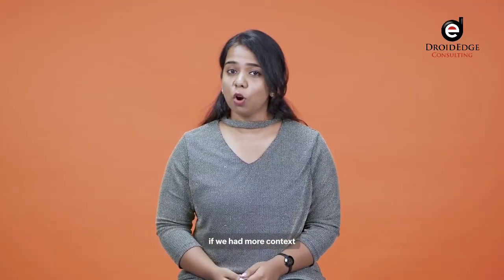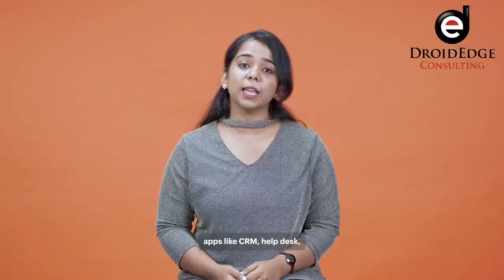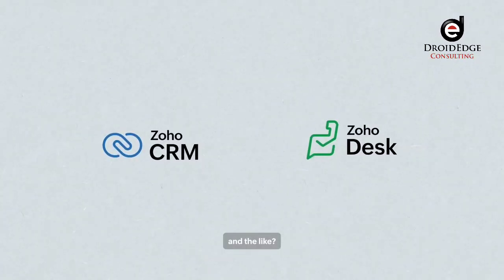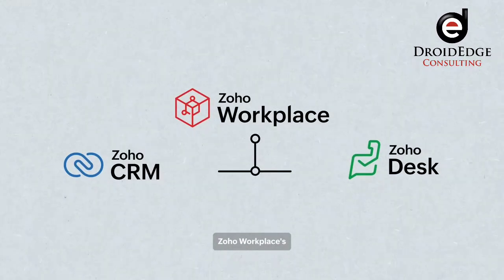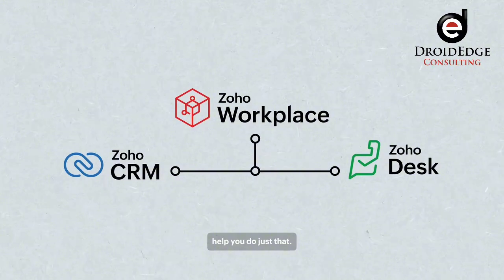Zoho Workplace: Elevating Your Digital Workplace.mp4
Are you facing challenges at your workplace, such as constant miscommunication with team members, fragmented workflow systems, or low employee satisfaction?

Here’s a video on how Zoho Workplace can help enhance communication, boost productivity, and foster collaboration in your digital workplace.

Read more about how Zoho Workplace can transform your organization in today’s dynamic world of work